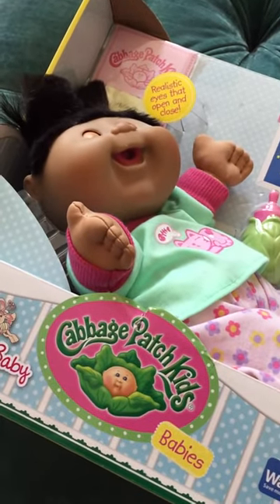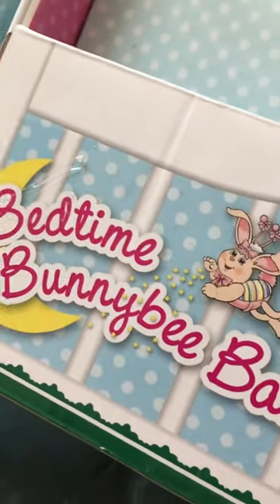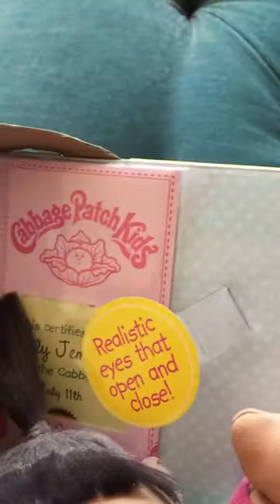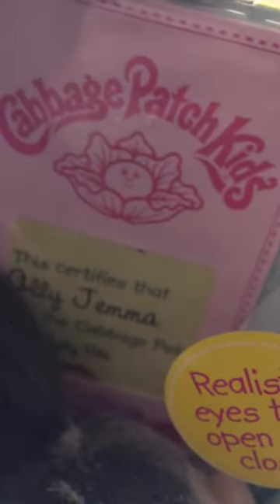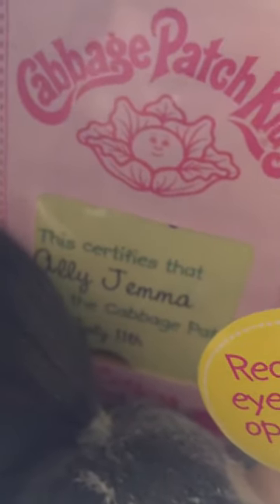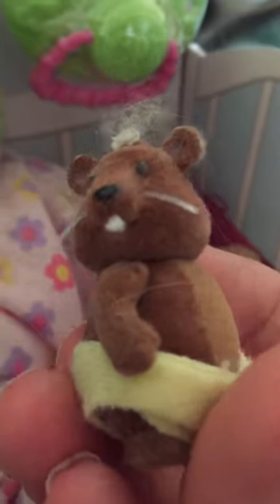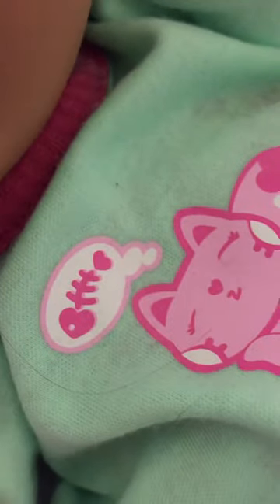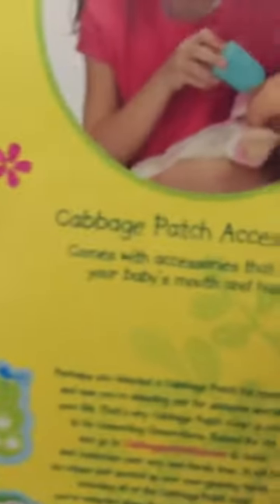Cabbage Patch Babies Unboxing Video for Raegan